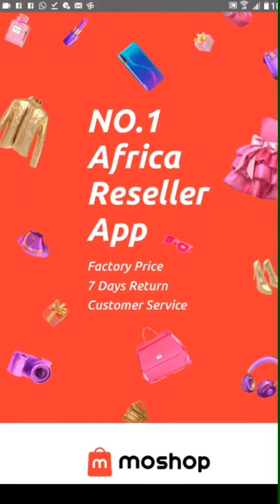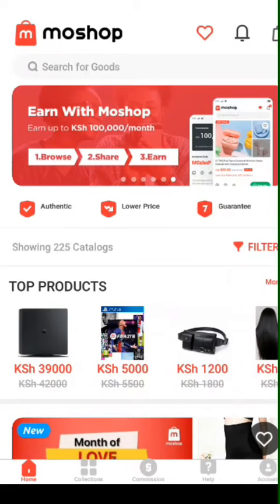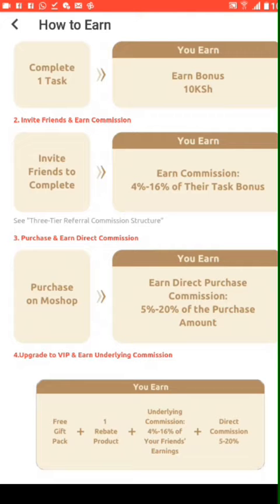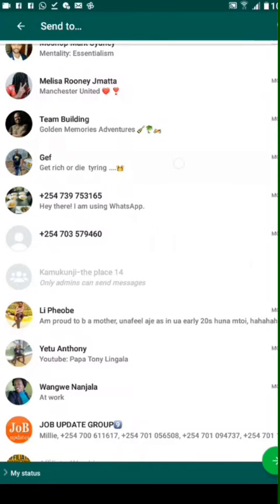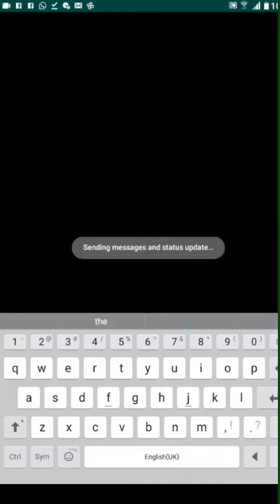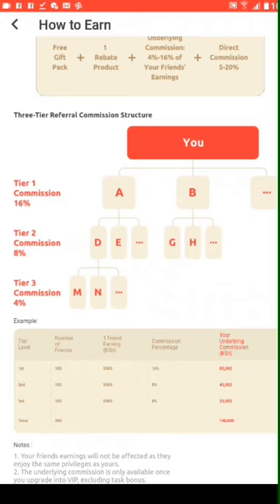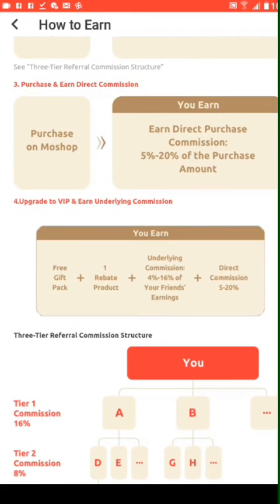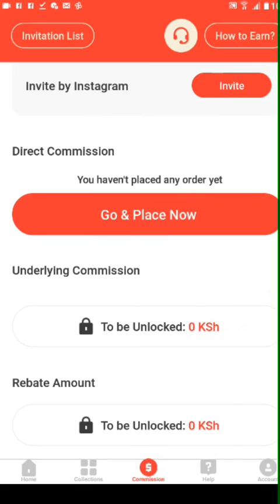EARN 4%-16% COMMISSION FROM YOUR INVITED FRIENDS TASKS| HOW TO MAKE MONEY ONLINE IN KENYA 2021.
This is why you need to invite as many friends as possible to accumulate more commission from them when they buy and complete a sale or buy any product from Moshop Kenya.

Want to make money together with me,click ⏬⏬